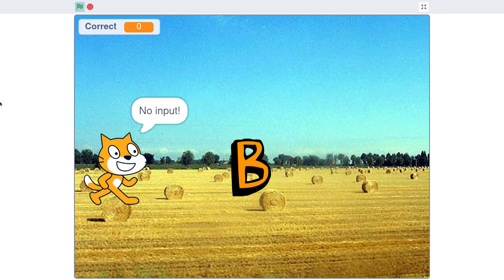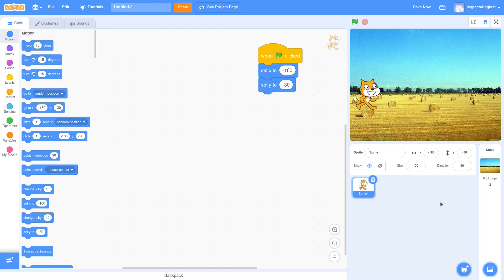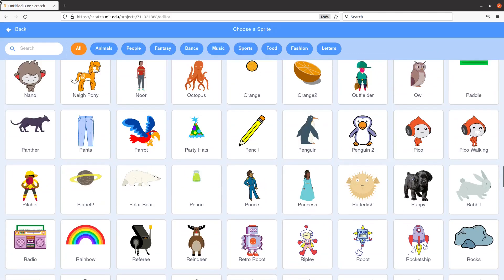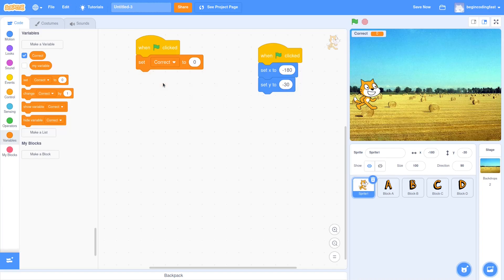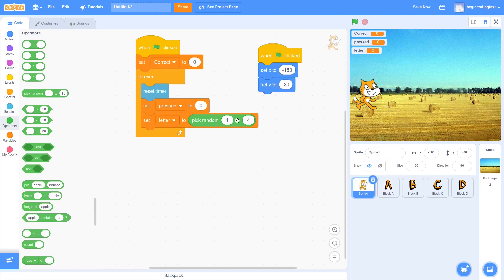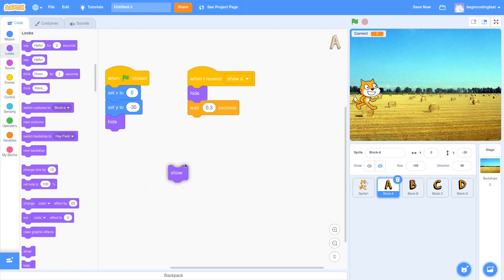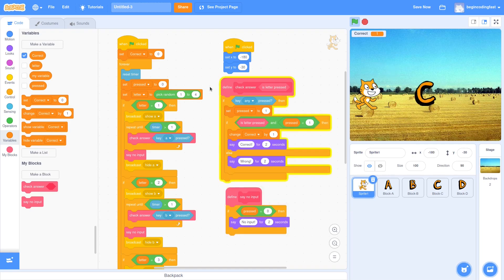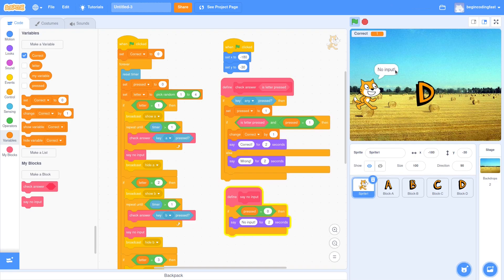Reaction game that accepts a key within one second | Scratch tutorial 3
The game tests your reaction of pressing keys. If you can press the key on the screen, then you will earn one mark. Otherwise, the cat will tell you that you have pressed the key wrongly. If you cannot press any key within one second, the cat will say that you provided no input.